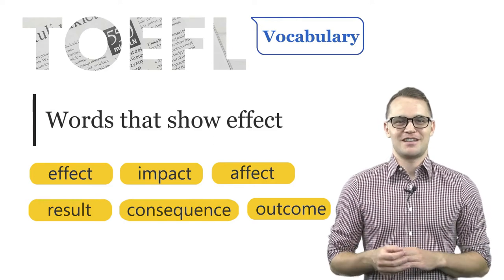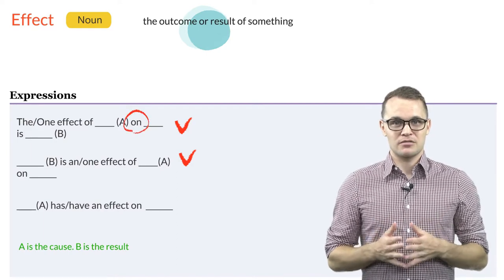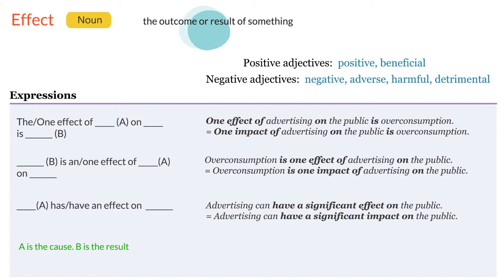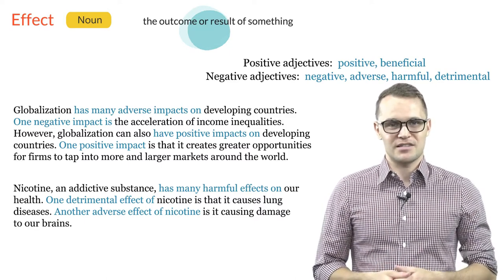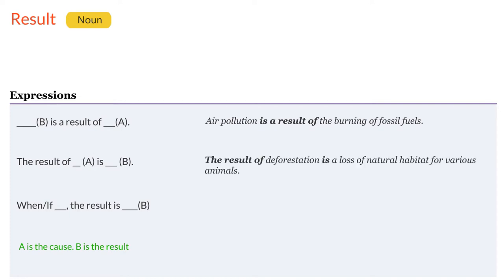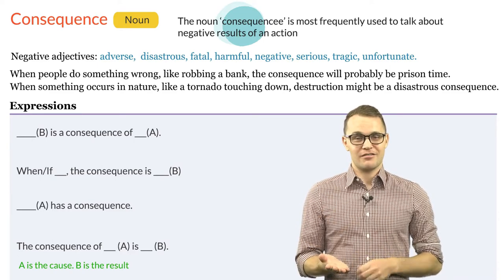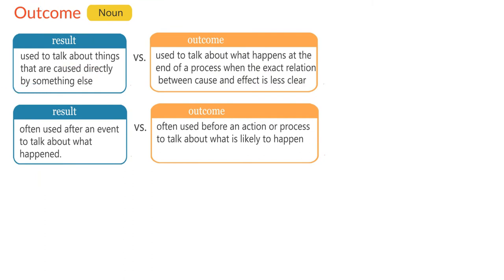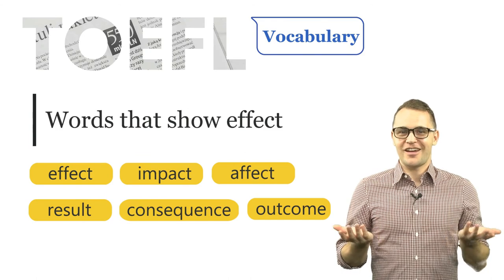TOEFL & IELTS Vocabulary: Learn how to use words that show effect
In this video, you are going to learn words that show effect. The words you are going to learn are: effect, affect, impact, result, consequence, and outcome. They are extremely important in TOEFL and IELTS exams, especially in speaking and writing sections. This video lesson will show you how to use these words with usage patterns and expressions.